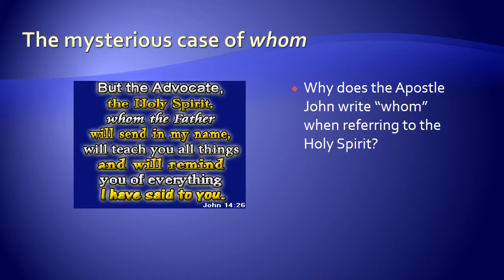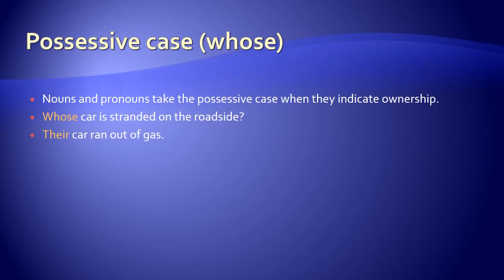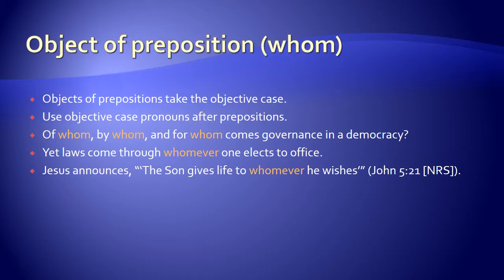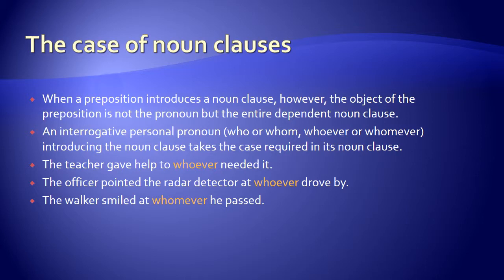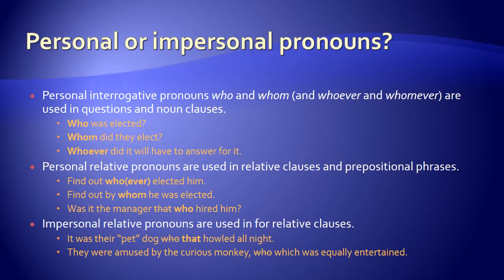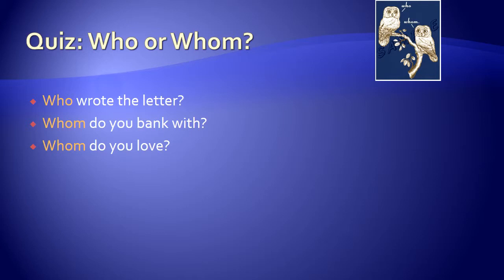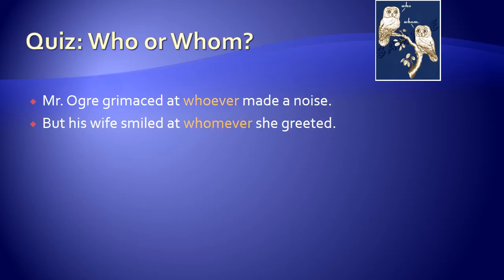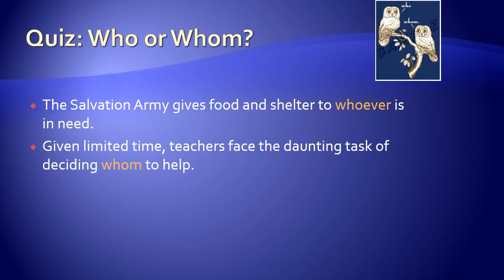Who, Whom, & That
The lesson discusses and illustrates who vs. whom and that, distinguishing case and usage of personal and impersonal relative pronouns with a view to using each correctly in speech and writing.